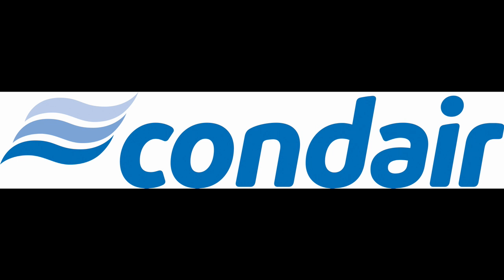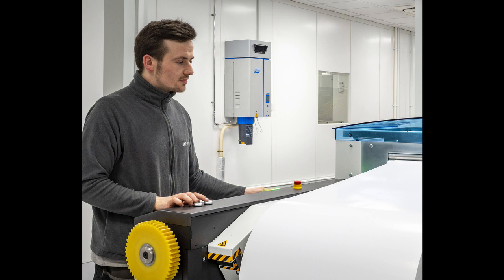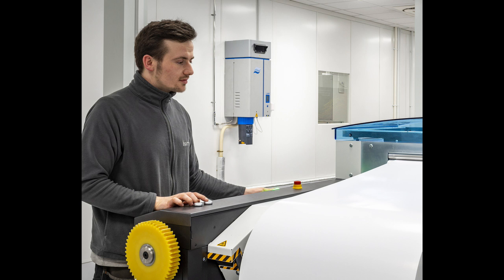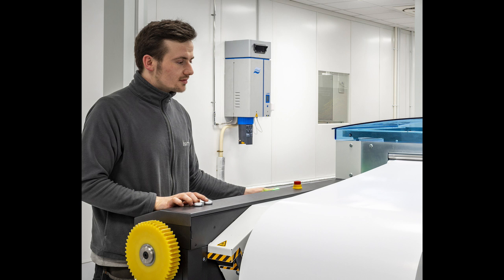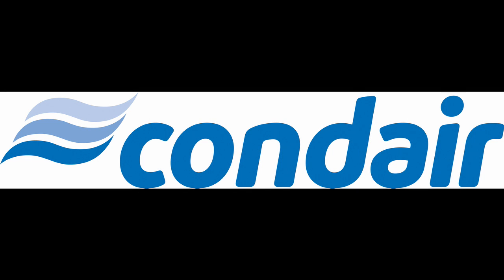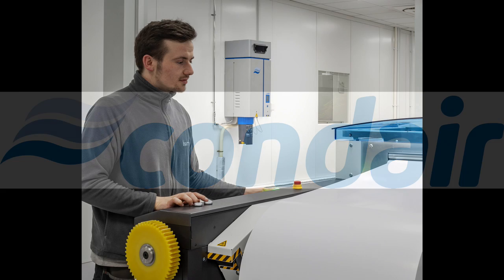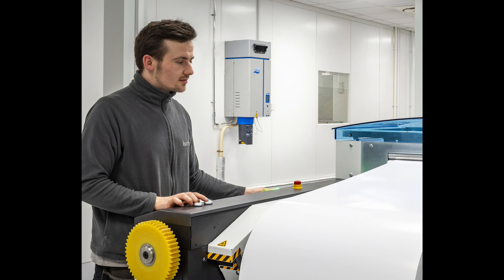RS Resistive Steam Humidifiers | Condair - Case Study / Application Story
'Condair Helps Harrier's Print Run Smoothly' item published on BusinessNet Explorer in audio/visual podcast format. BNE Product News presenter Mick de Leiburne provides the voiceover. | By viewing this podcast you will learn how Harrier Group, a leading UK digital printing firm, has invested in four Condair RS restive steam humidifiers to maintain the perfect production environment in its newly-designed, high-tech print room. | Podcasts, Bite Sized Learning, Case Studies, Application Stories, Sector, HVAC, Specifiers, Buyers, System Designers, Consultants, Engineers, Building Services professionals, Humidifiers, Dehumidifiers, Resistive Steam (RS) | Link to item in Visual format to support learning | For full product information please refer to brand manufacturer. Link to Condair brand profile page in the BNE Construction & Building Services | Audio Visual virtual exhibition on BusinessNet Explorer